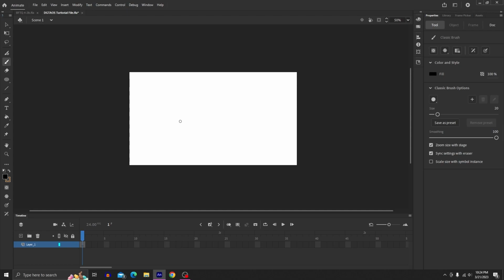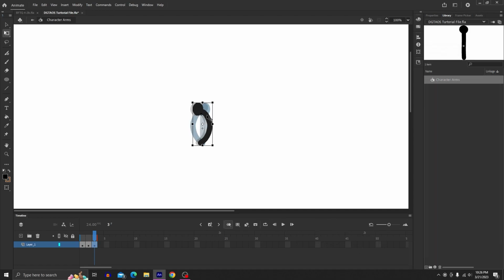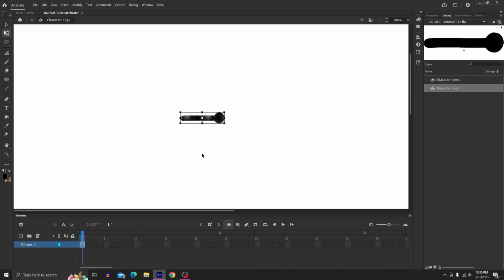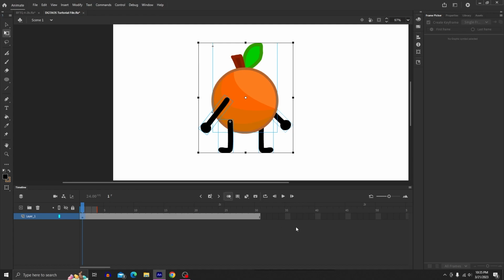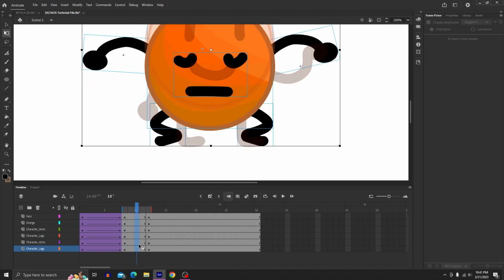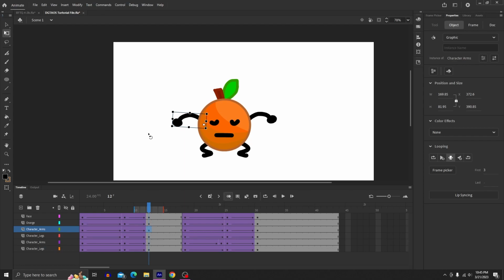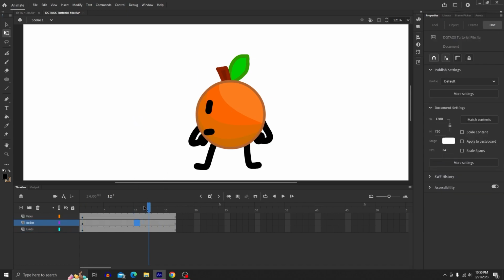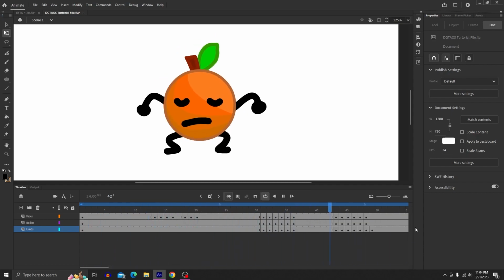DGTAOS Rebooted! #2 - Tweening and FBF Animation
yo, welcome to the second episode of Doodle's Guide To Animating Object Shows Rebooted! (if you didn't know what the acronym DGTAOS stands for) Today I'm showing you guys how to animate object show characters with the tweening style of animation (on Adobe Animate only
unfortunately :\ ) and the frame-by-frame style of animation, or FBF. Enjoy!

if you're wondering, this was recorded several months ago because I never had the time to finish editing it until recently. This vid took WAYYYYYY too long to make/edit/record/etc.. you get the point, but now it's finally done :D

video chapters:
0:00 - Intro
0:51 - Tween animation!
9:01 - Actually tweening! (finally...)
12:53 - Tweening Final Result!
13:26 - Frame-by-frame animation!
14:05 - Draw your character!
15:44 - Frame-by-frame animation timelapse and tips!
16:55 - FBF Final Result!
17:35 - Outro